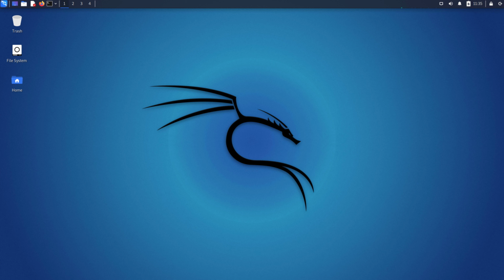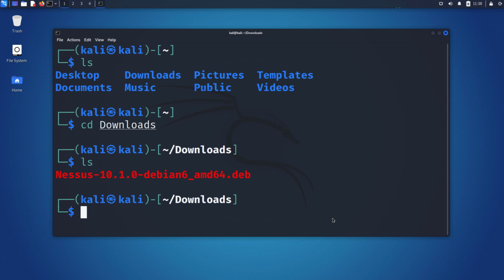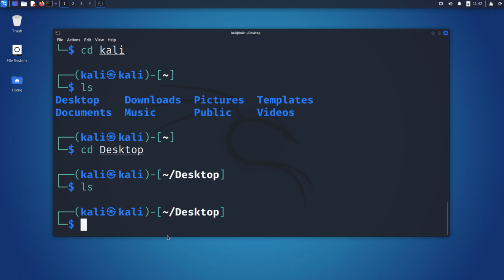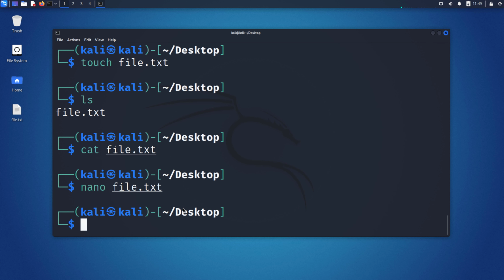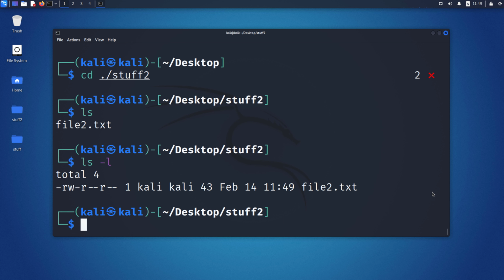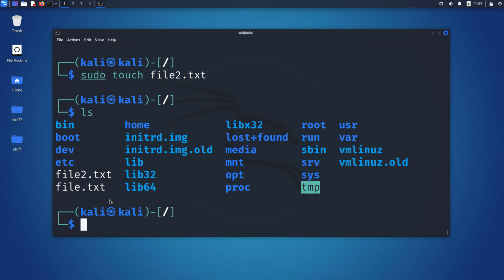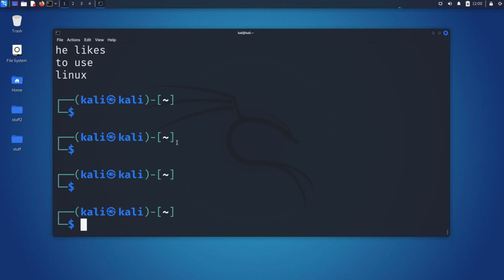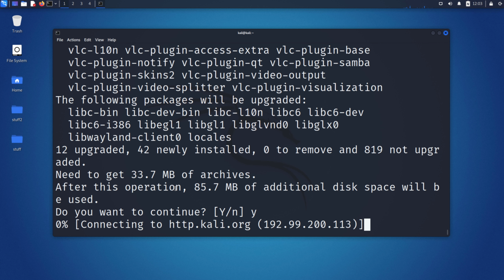Introduction to the Linux Command-Line Interface (CLI)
In this how-to video I provide an introduction to the Linux Command-Line Interface, also known as the CLI.

In my video I am using Kali Linux. I show you how to setup a Kali Linux VM in this video

There are tons of other good guides to reference on Google. Here is an example

0:00 - Intro
1:46 - Opening Terminal Emulator (CLI)
3:17 - ls (listing files/folders)
4:06 - cd (changing directories)
10:08 - touch (creating empty files)
10:41 - cat (list files contents)
10:56 - Editing text files with nano (text editor)
12:36 - mkdir (making directory)
12:59 - mv (moving objects)
13:29 - cp (copying objects)
13:48 - rm (deleting)
14:15 - Working with flags and switches
17:30 - Sudo and working as an admin
20:00 - The "ip a" command and working with network services
20:50 - ping command
21:20 - "top" command overview
22:00 - pwd - present working directory
22:20 - Using grep and nesting commands together
25:00 - Working with package managers (apt-get and yum)

If you have any questions or would like to see any other videos, feel free to mention it below! I'll keep an eye on the comment section.